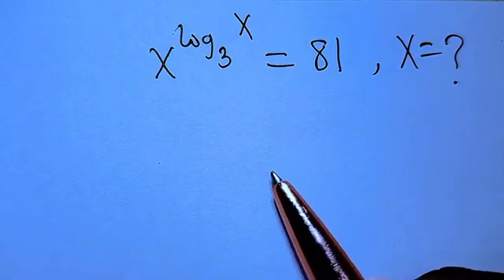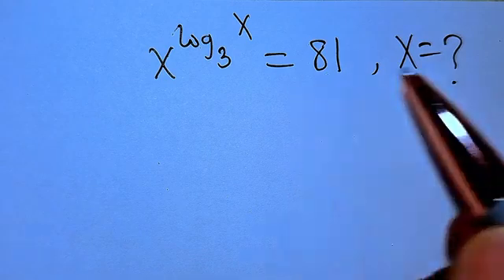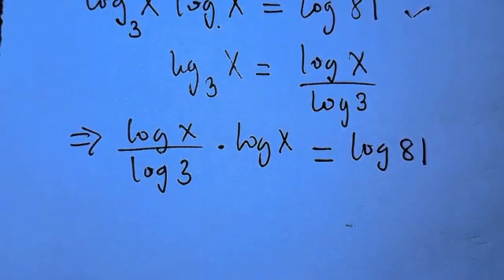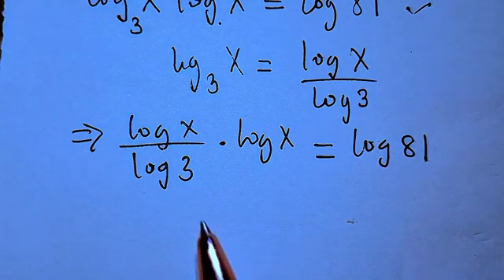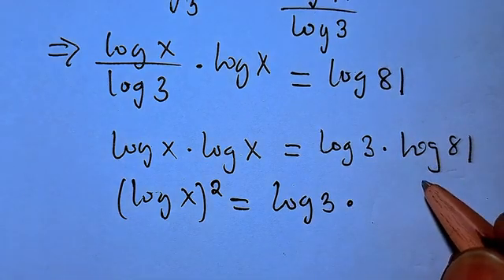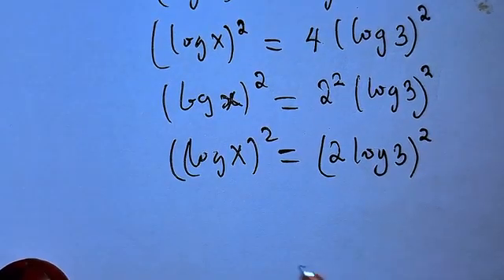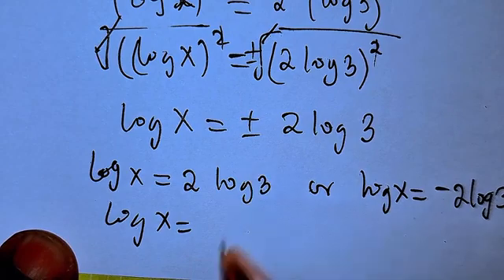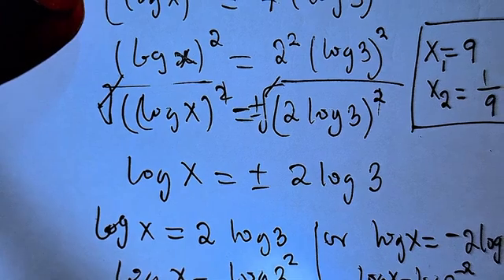Solving A Challenging Exponential Logarithmic Equation | x=?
Here in this video, is another solution of a "A Challenging Exponential Logarithmic Equation " which was well solved for all of you to watch and learn victoriously. Stay calm and learn to the end of the lesson.